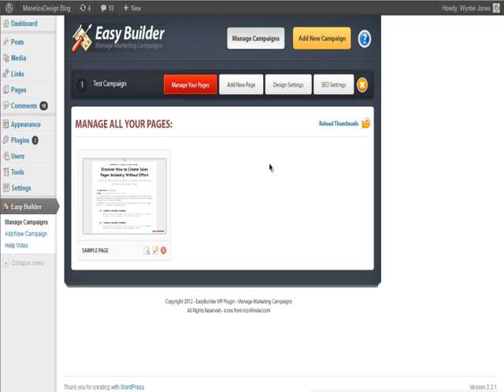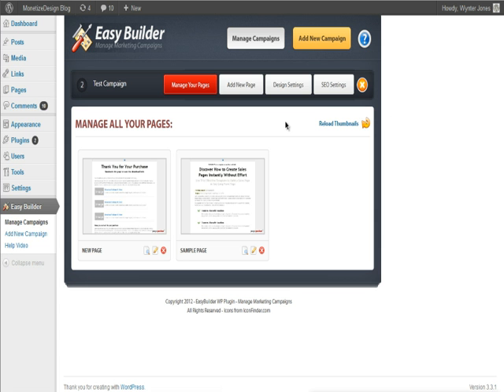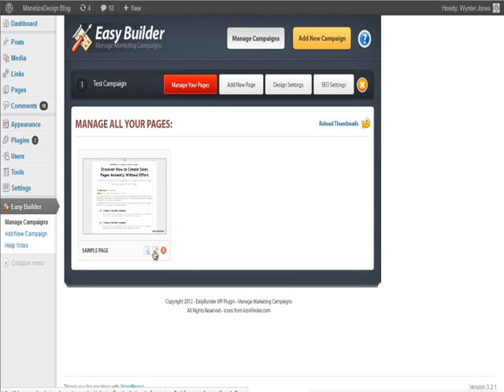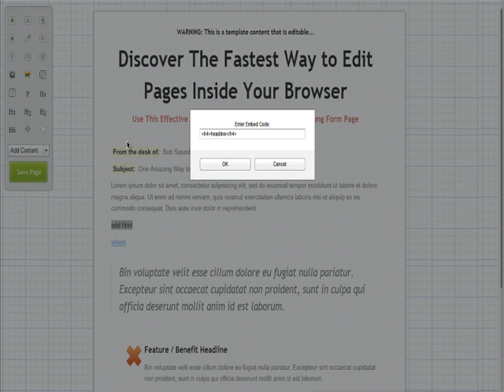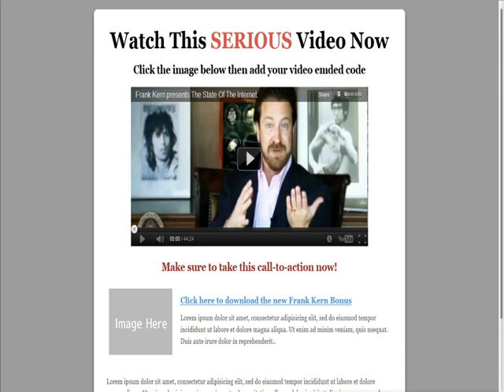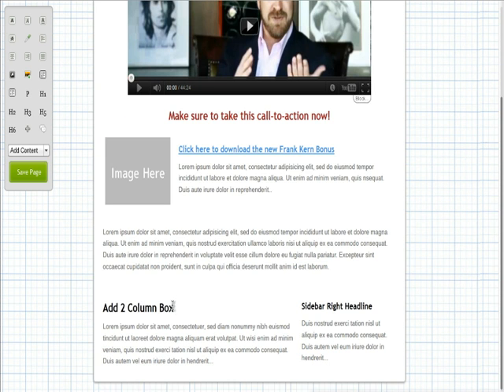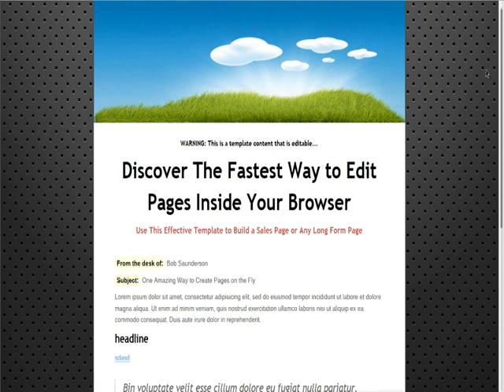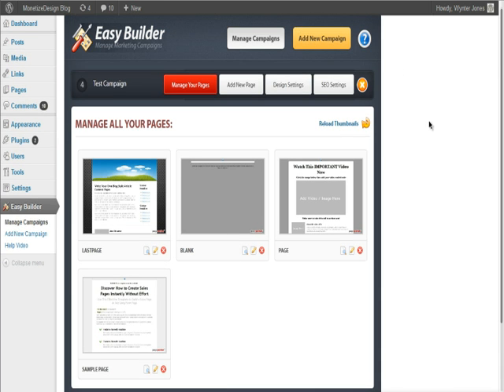Easy Builder WordPress Plugin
Manage Marketing Campaigns
Manage Unlimited Marketing Campaigns With Unlimited Pages Choosing From 8 Content Layouts And A Live In Browser Editor